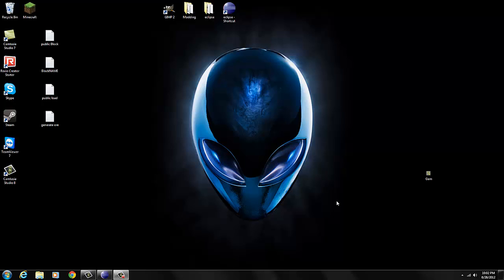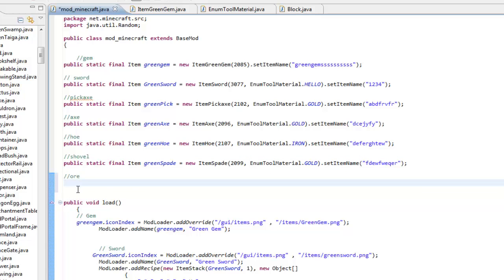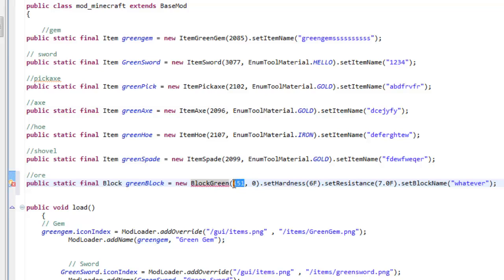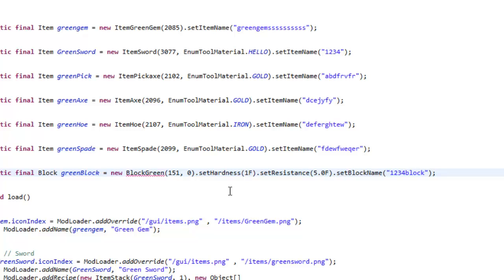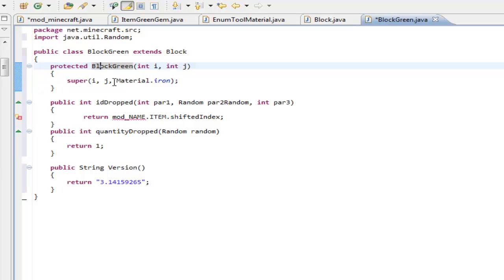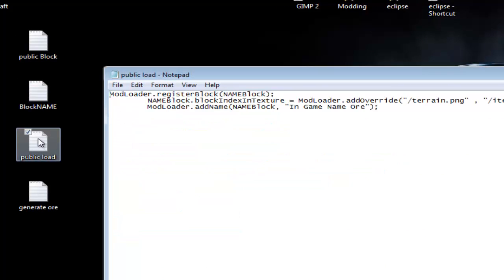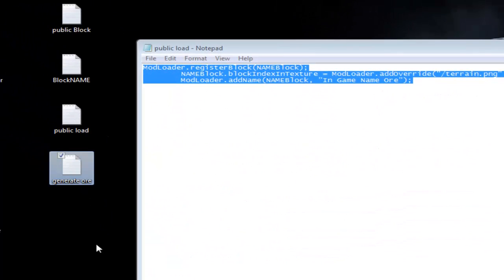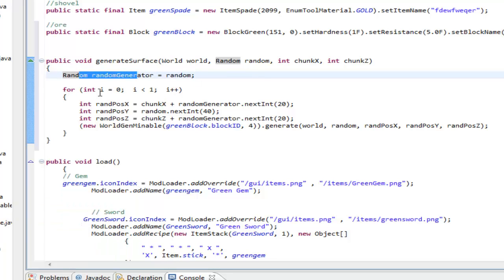Lets Make a Mod! - Making an Ore / Generate -SCMowns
Took me 2 Weeks to learn this. It's talking you less then 20 minutes. I appreciate your Like.

All Src codes available on my Forum!

( Feel free to favorite this video, you might need it later in the future ;)

( Music ) By: Kevin M.